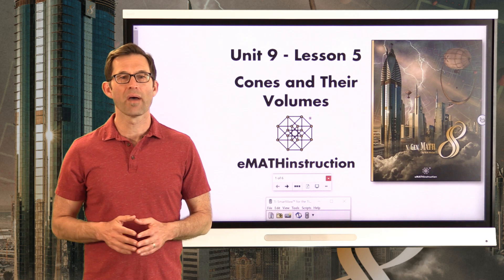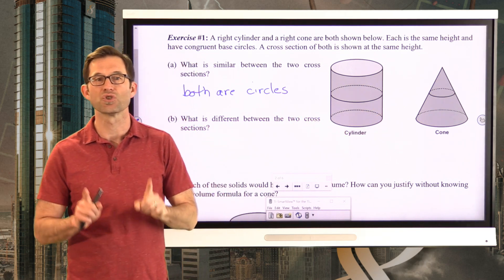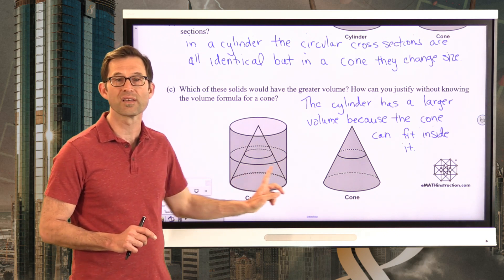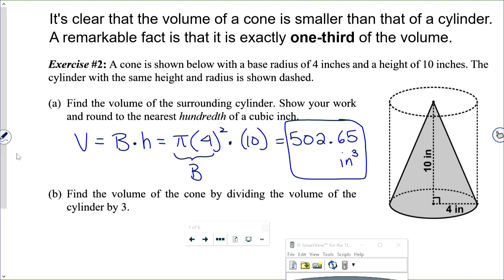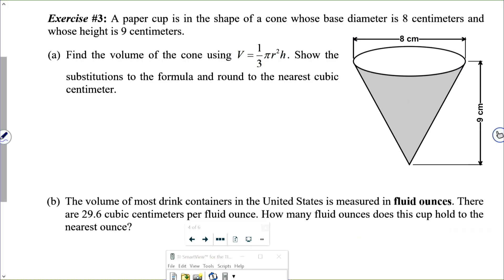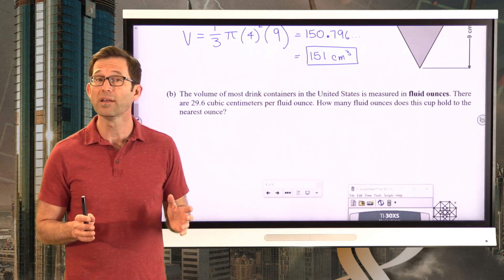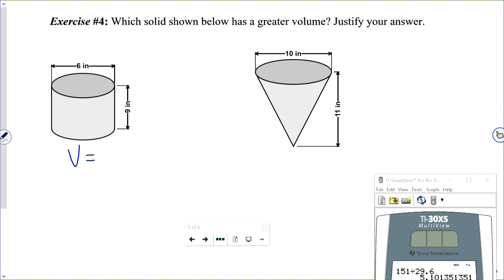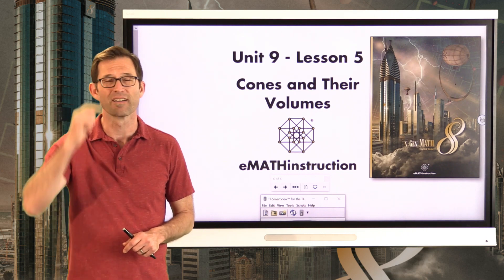N-Gen Math 8.Unit 9.Lesson 5.Cones and Their Volumes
In this lesson, students learn about cones and examine their horizontal cross sections. They compare cones to cylinders of the same height and base radius. They learn the formula for finding the volume of a cone and apply it in a variety of problems.